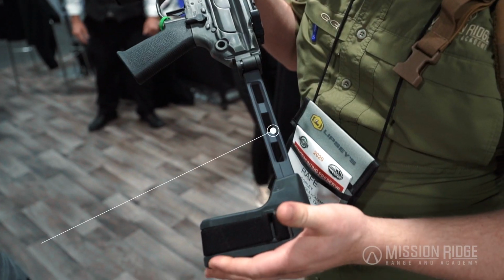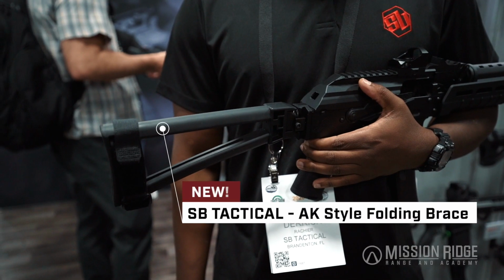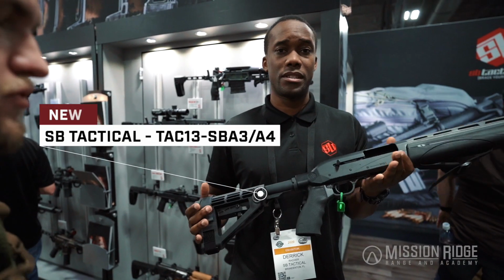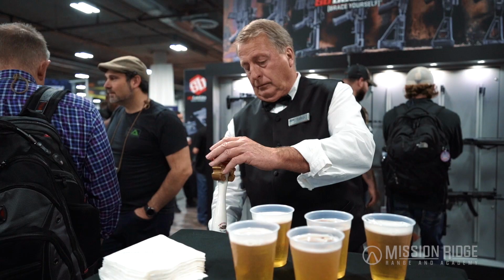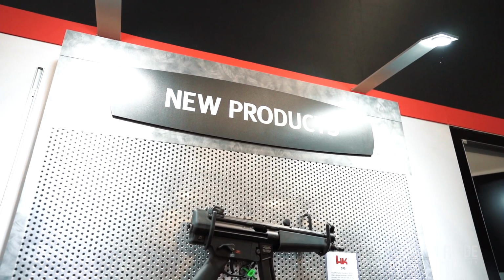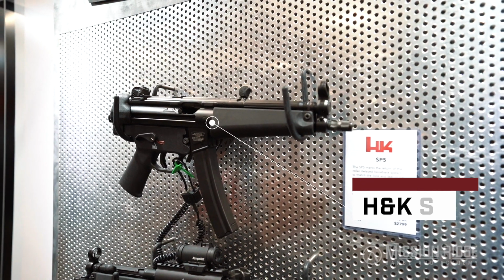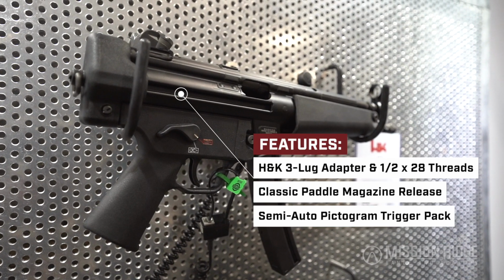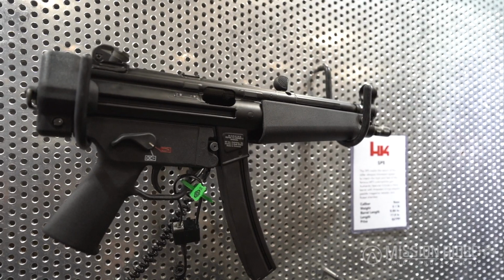SHOT Show 2020 New Product Overview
Watch as our team members make their way through SHOT Show and get their hands on new 2020 products! We get the chance to talk with some of the reps from our favorite firearm brands.